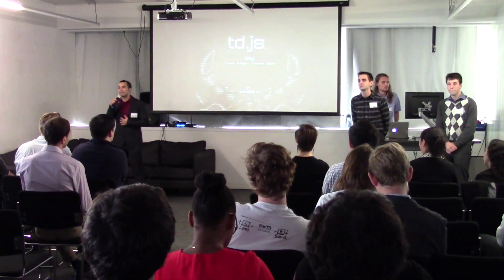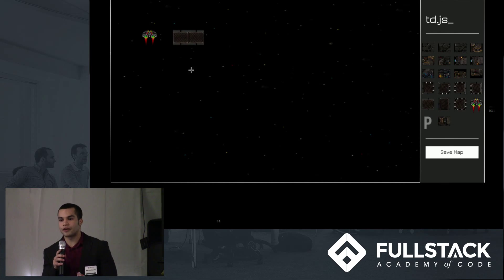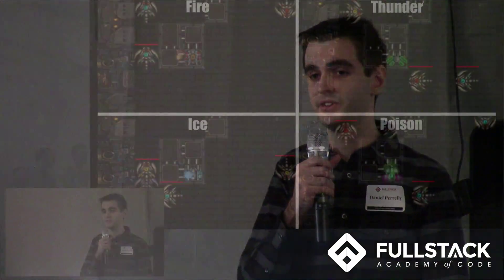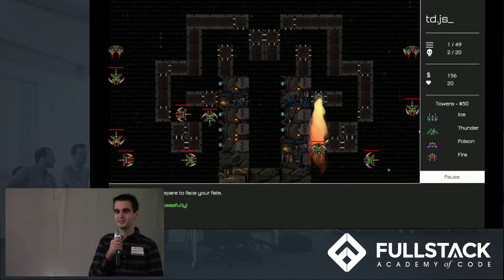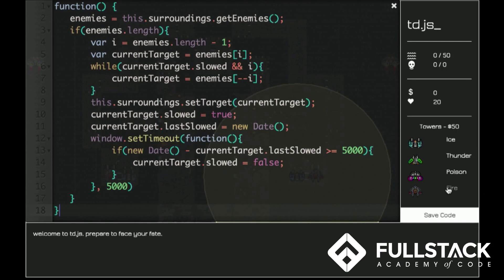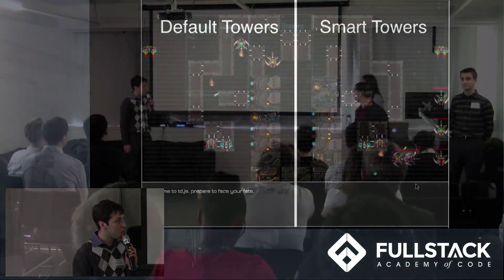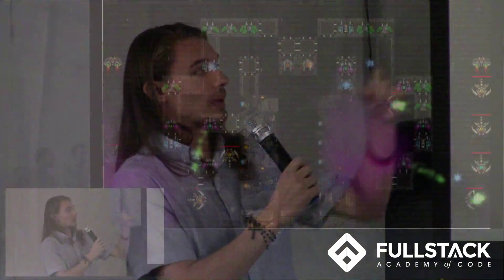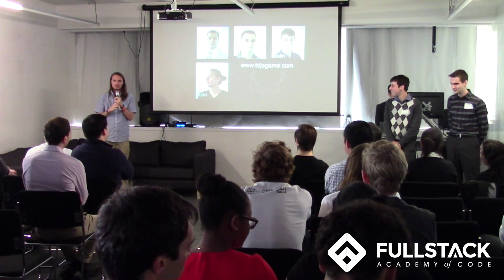TD.JS (a tower defense game which allows you to program your tower's intelligence with JavaScript)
Tower defense games can frustrate their players because the intelligence of their towers is lacking and unchangeable.
Our project, td.js, is a tower defense game which allows you to program your towers' intelligence with JavaScript, so
they can adapt to the challenges at hand. Towers can be programmed by entering in code in a convenient editor
which, when saved, is incorporated into the tower's behavior.

Group Members: Jon Pedigo, Aneury Casado, Dan Perrelly, Justin Barabander